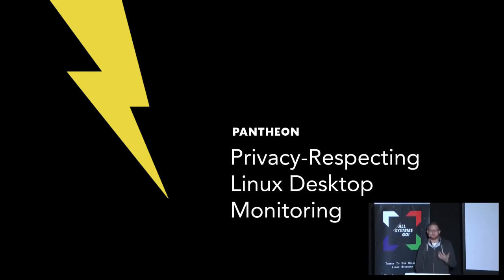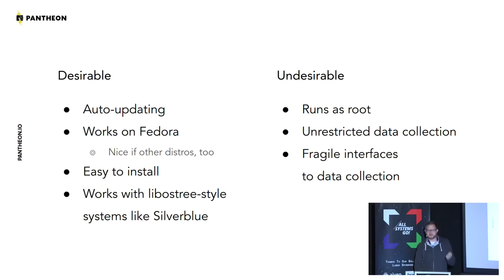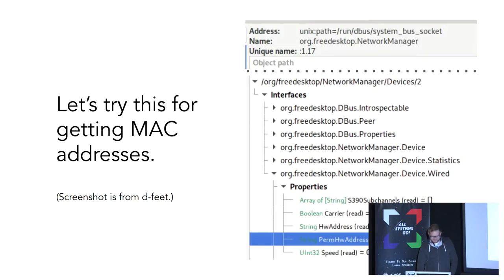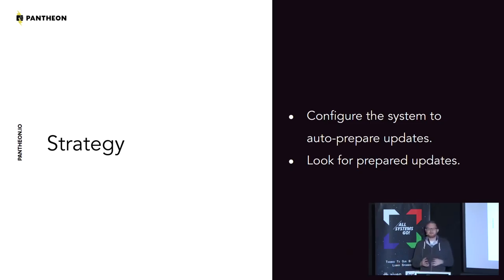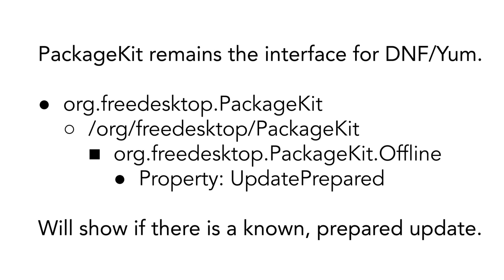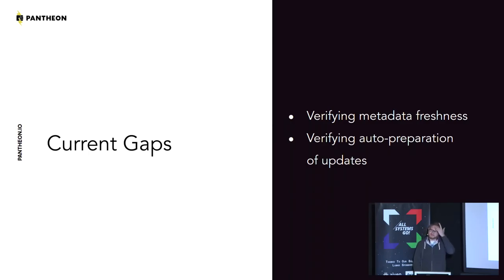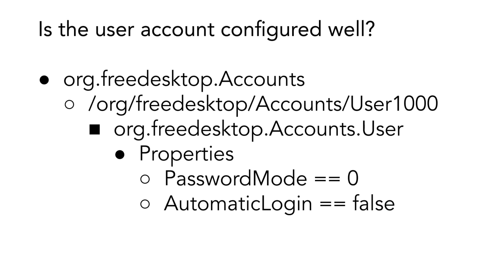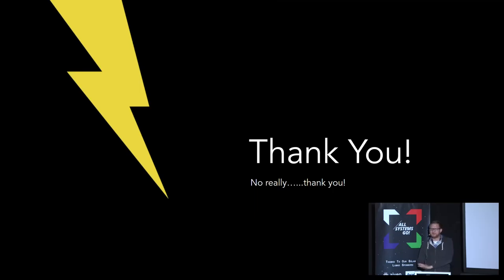Privacy-Respecting Linux Desktop Monitoring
Whether to support users, ensure their security, or meet compliance goals, organizations need to deploy monitoring of their desktop machines. Yet, many approaches overreach by effectively being rootkits. In this presentation, we'll examine:

* What data a monitoring system needs to collect
* Where the data we need lives on a modern Linux desktop
* Which data sources expose sandbox-friendly API access
* Sandboxing the monitoring daemon itself

David Strauss